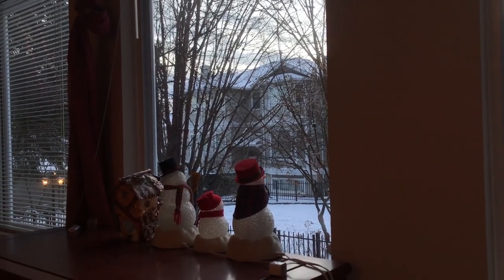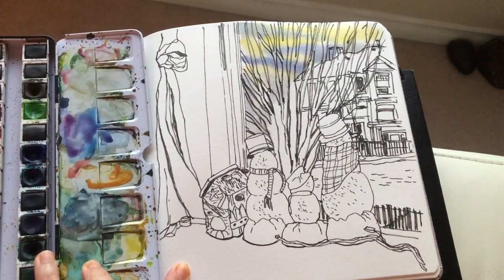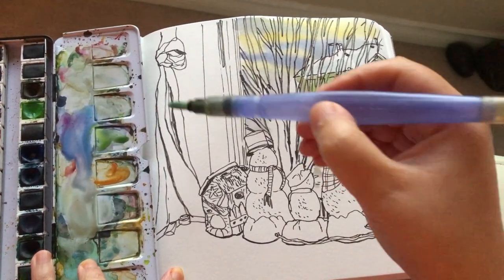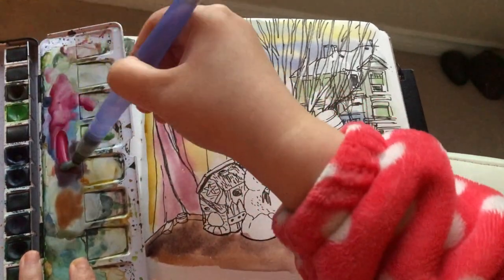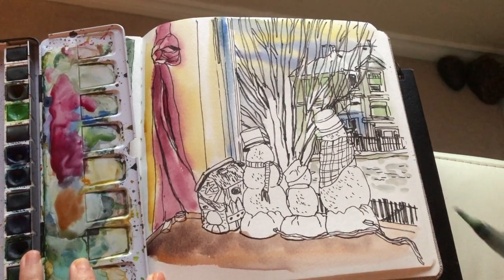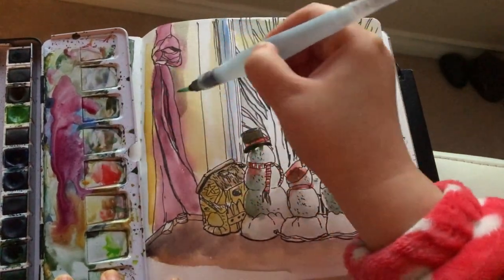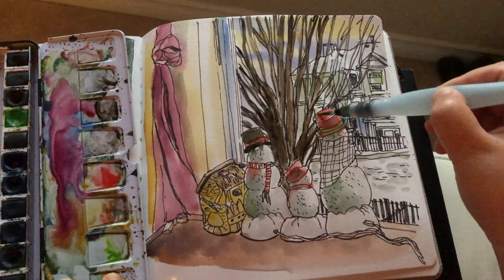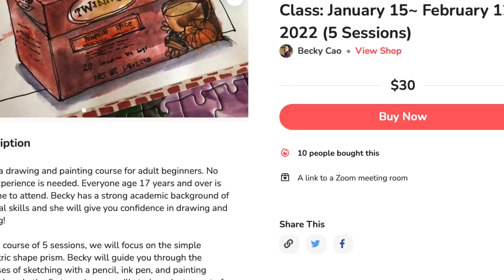Seeing The Same Thing From a Different Perspective 🎨 Real Time Painting Process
Hi everyone, today I'm sharing with you my full process painting the snowman ornaments from a different perspective and time of the day, in real time speed. It took me 12 minutes to paint after the line work.  😊🎨

🌈 I am teaching two sets of classes this month! Class recordings will be send to you so don't worry if you miss a session. You have lifelong access to the recordings so you can always review and practice.

🎨 Materials I used:
- Etchr extra small (XS) tip brush pen